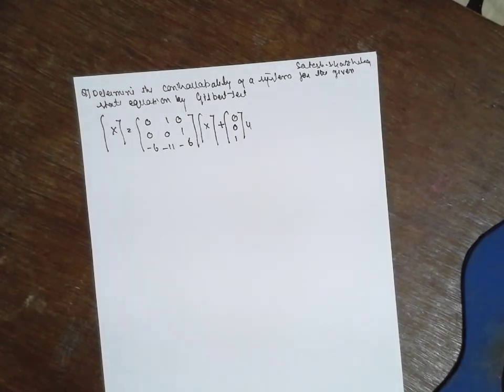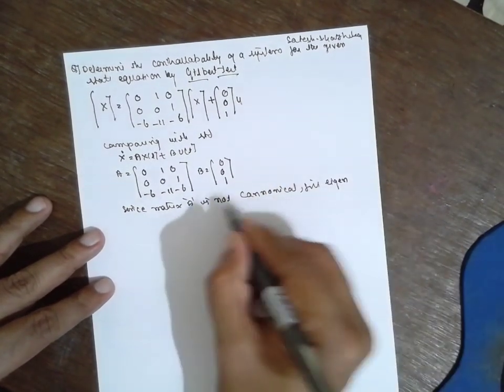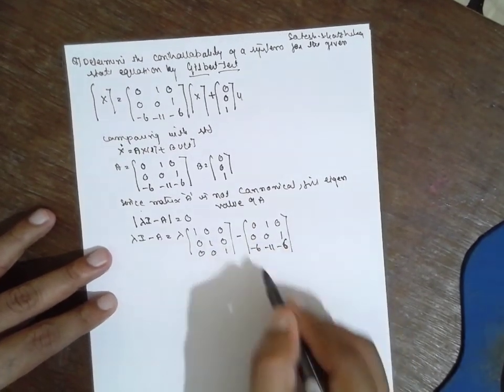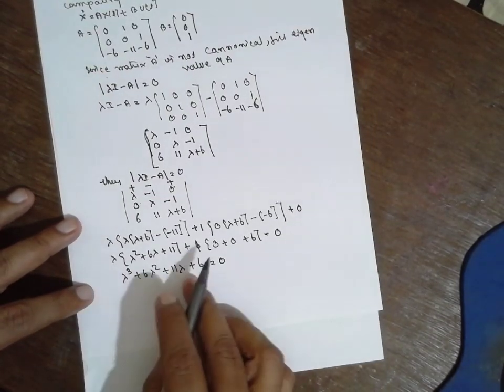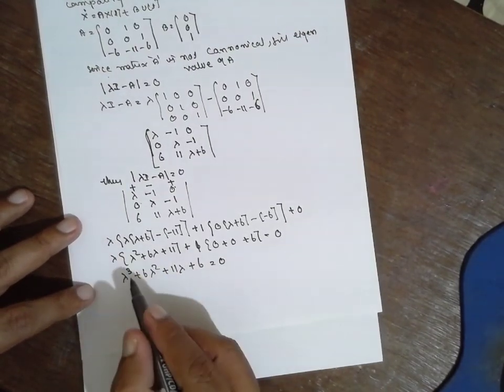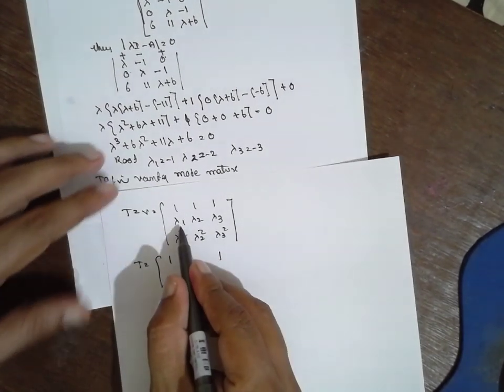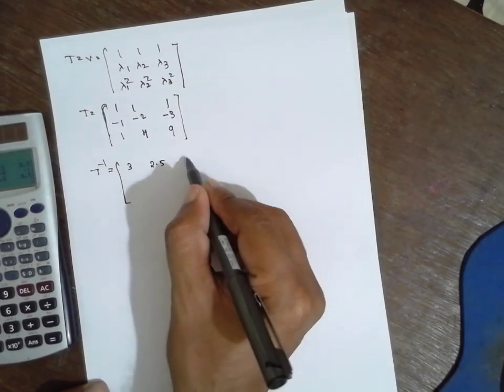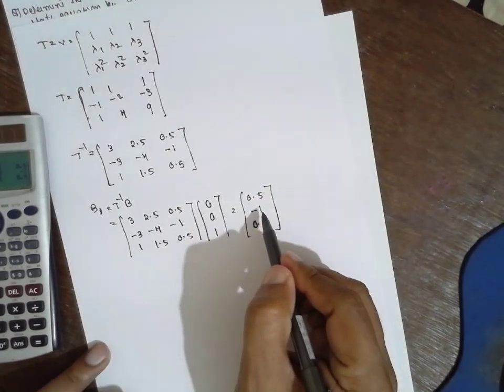GILBERTS TEST FOR STATE CONTROLLABALITY